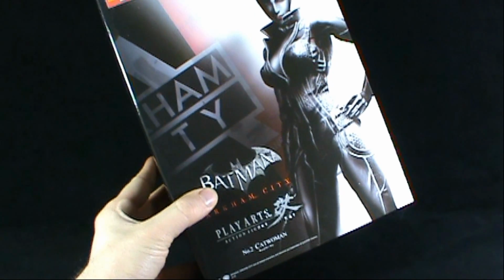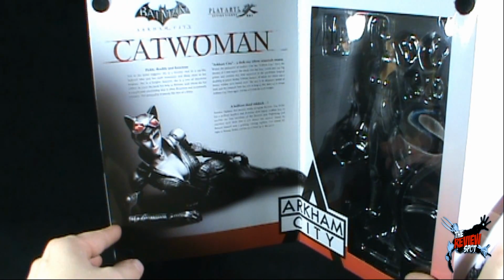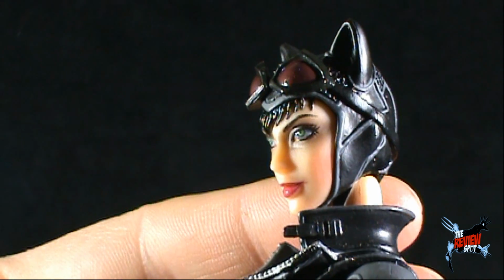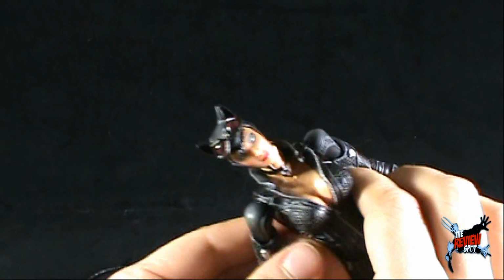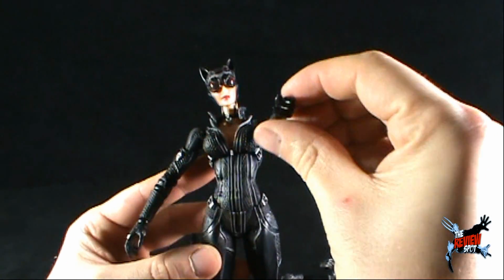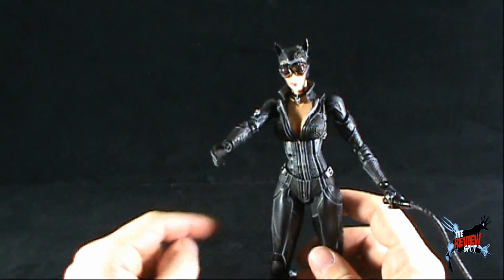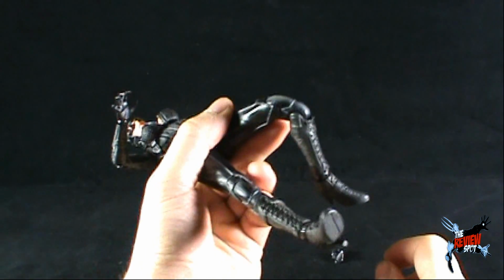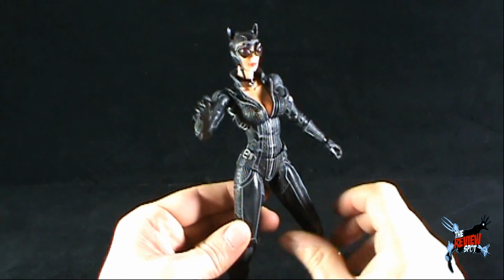Toy Spot - Square Enix Play Arts Kai Batman Arkham City No.2 Catwoman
On today's Spot, we'll be having a look at the Square Enix Play Arts Kai Batman Arkham City No.2 Catwoman

and